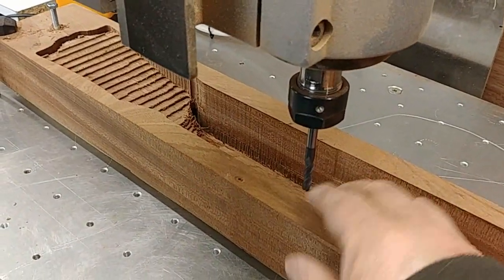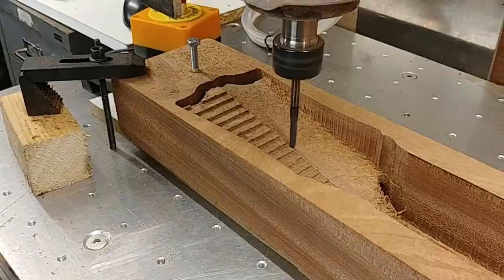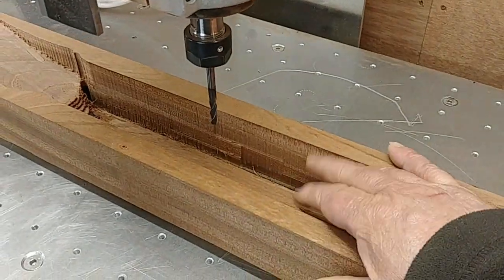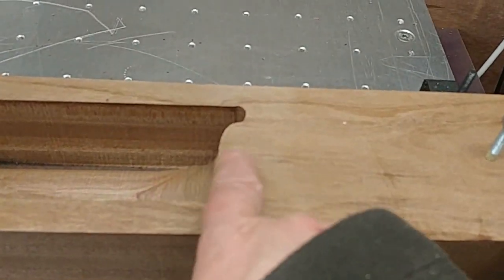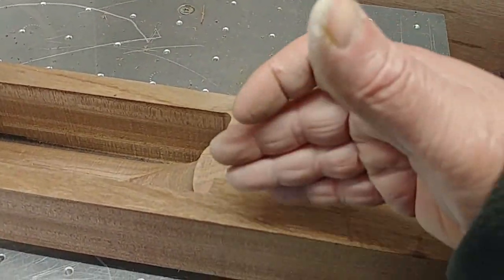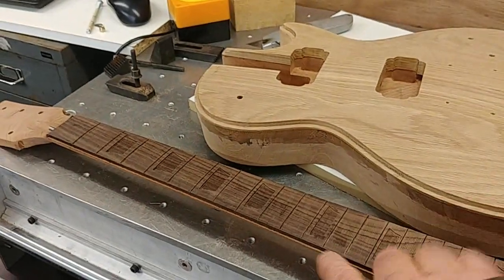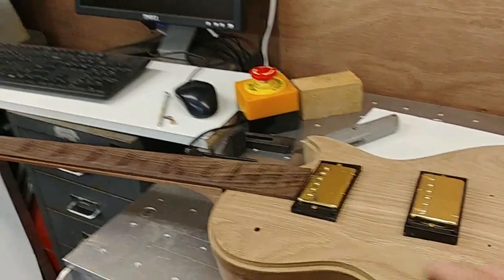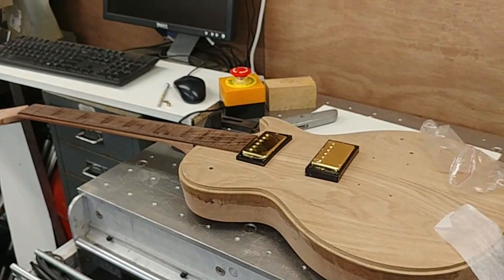The Final Machining Of The Neck Of A Gibson Les Paul Style Guitar